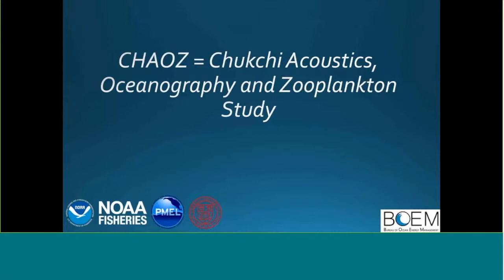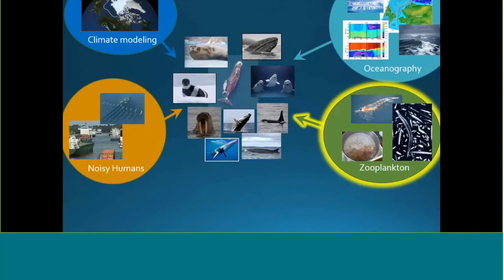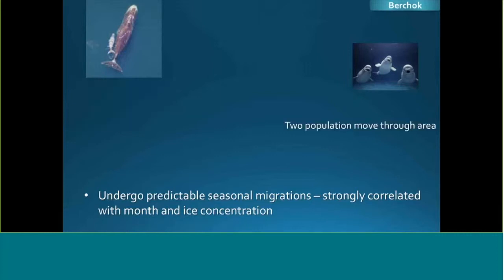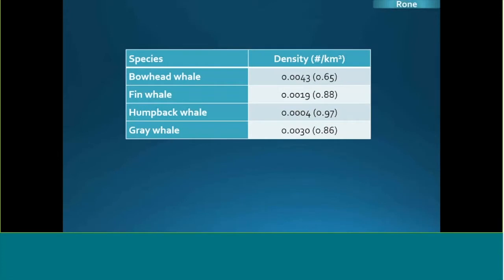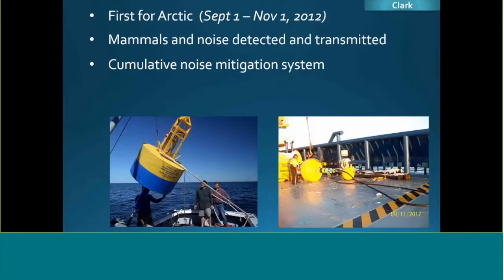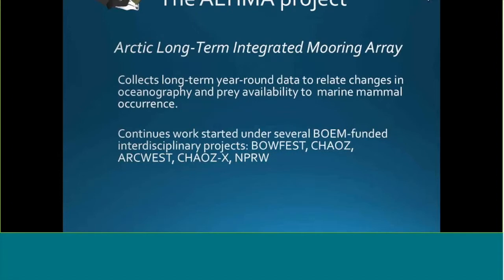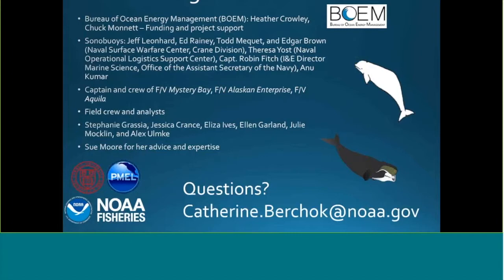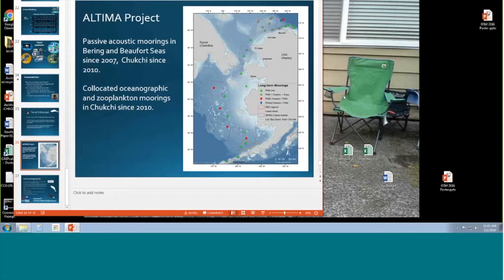Chukchi Acoustic, Oceanographic, and Zooplankton (CHAOZ) – Catherine Berchok (NOAA)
This video is about Chukchi Acoustic, Oceanographic, and Zooplankton (CHAOZ) – Catherine Berchok (NOAA)